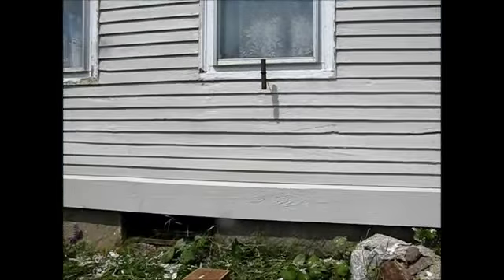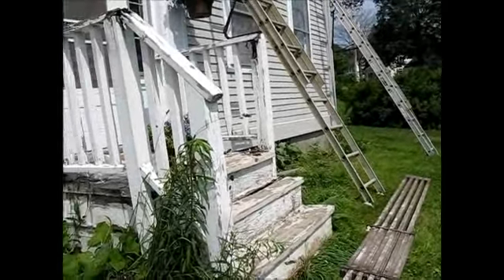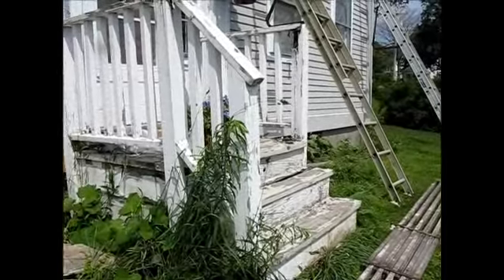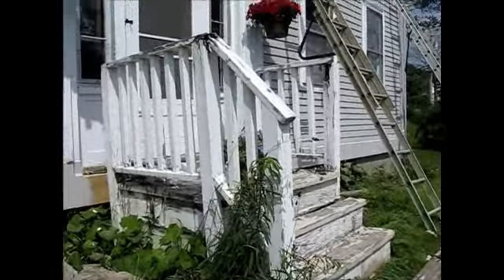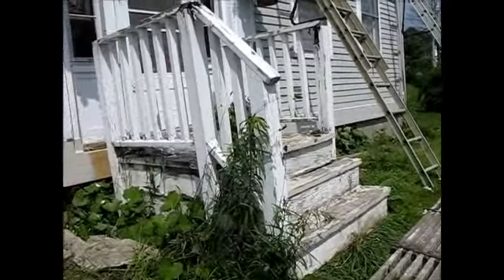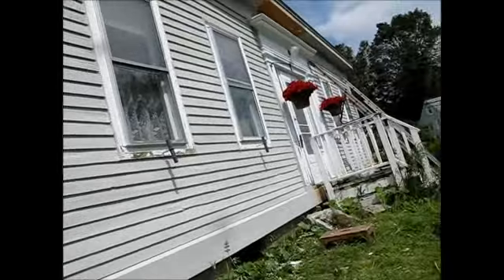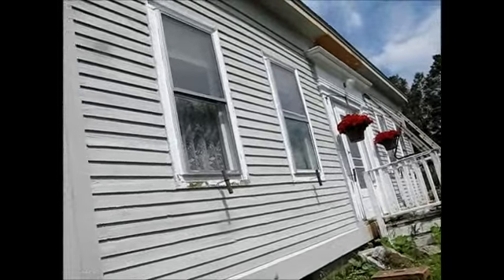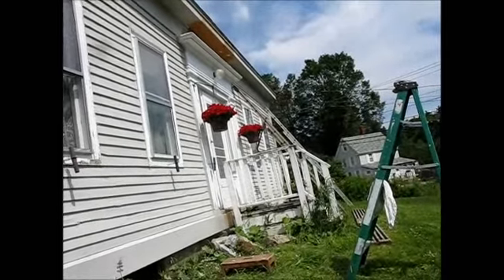Painting the 1842 New England Cape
Still at it, actually this is the primer coat. I'm going to coat it all with gloss white Rustoleum Paint

Rustoleum spray paint

Rustoleum Latex Exterior High Gloss paint here: